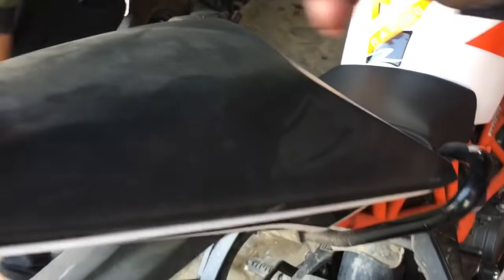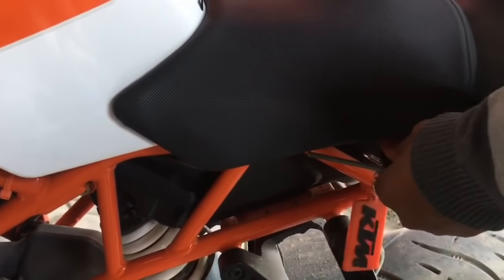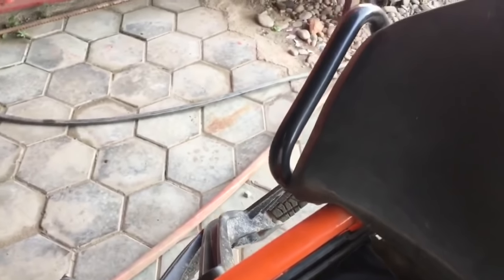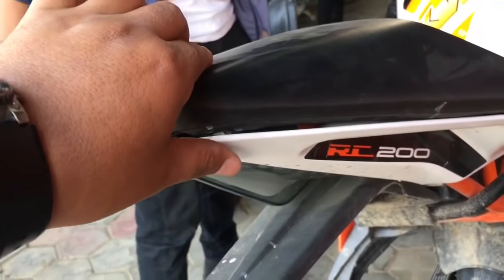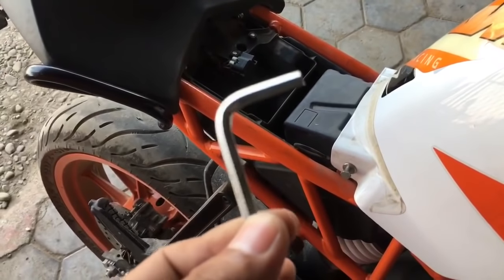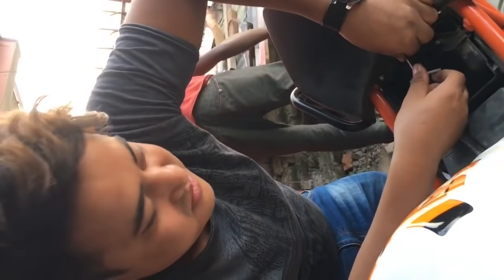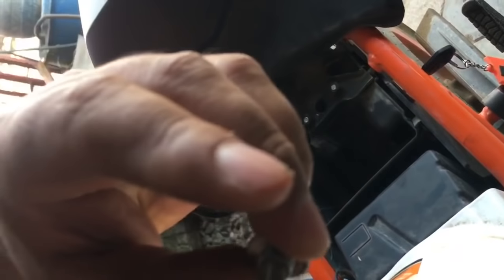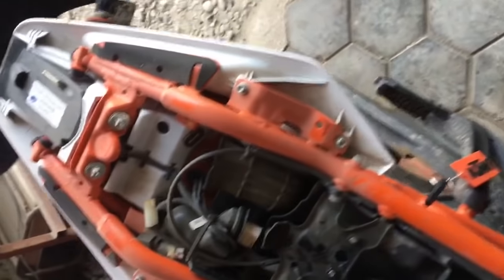How to remove n fix back seat of KTM RC200 ???